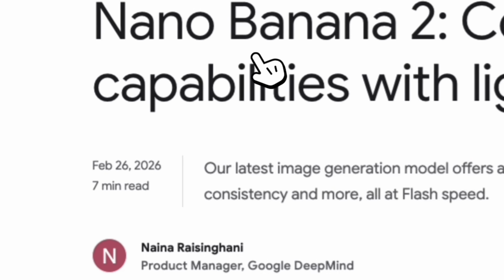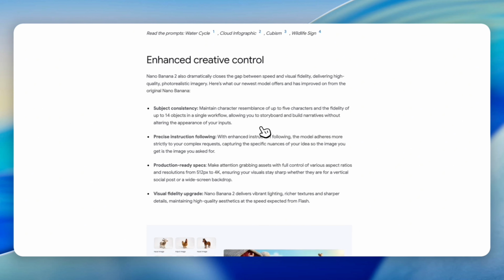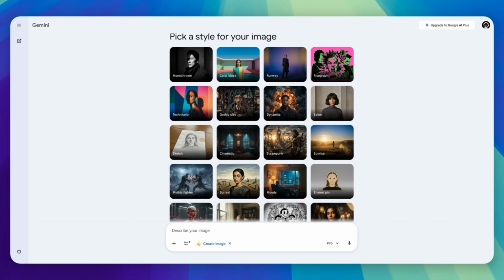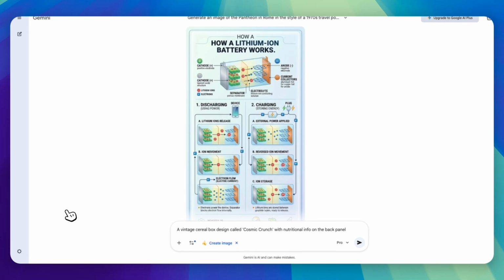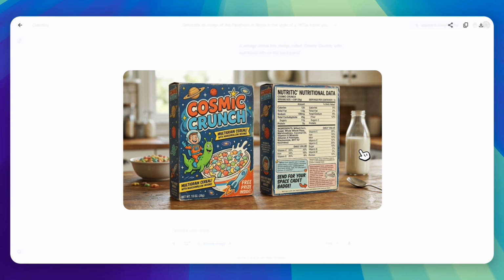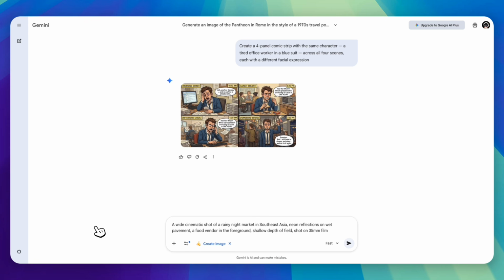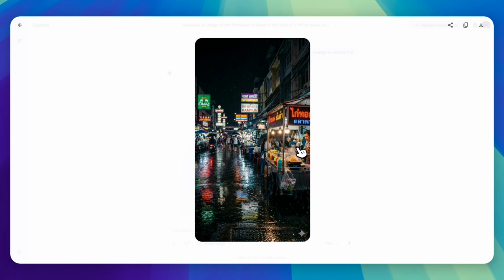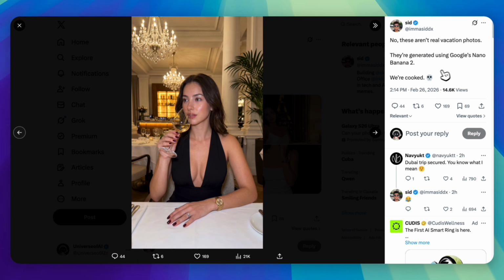Nano Banana 2: NEW BEST Image AI Model (Fully Tested)!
Google just dropped Nano Banana 2 — their fastest image generation model yet. I put it through everything: real-world subjects, text rendering, character consistency, and complex prompts. Here's exactly what it can and can't do.

0:00 - Nano Banana 2 Summary
2:21 - Testing the Model
9:32 - Outro